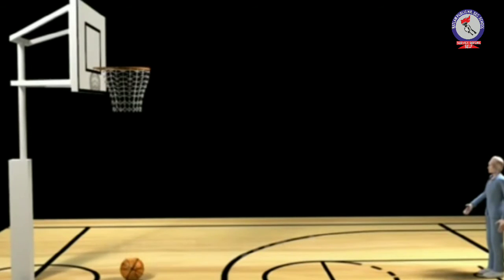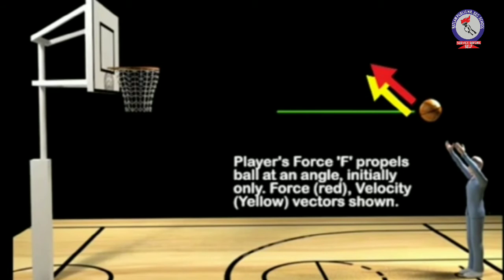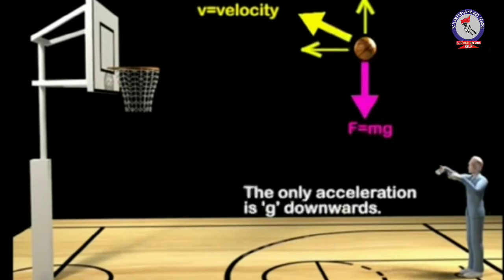RPS | Projectile Motion